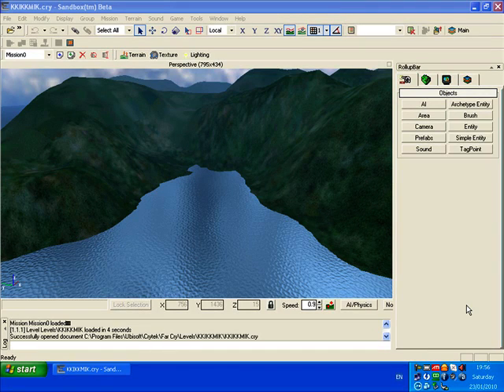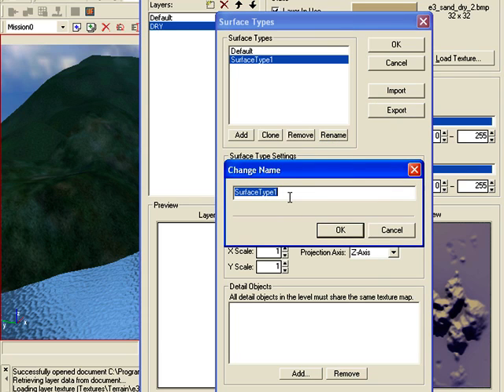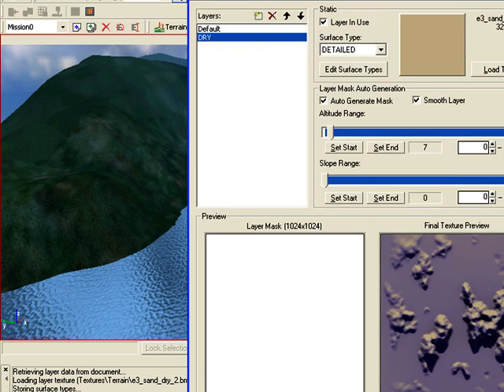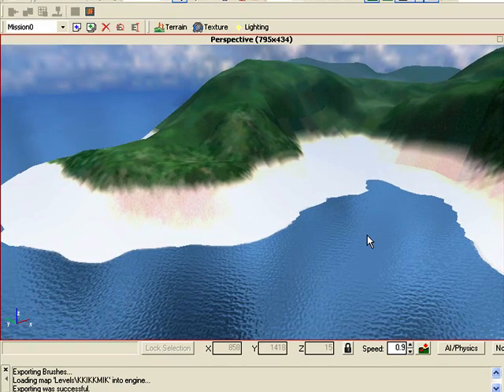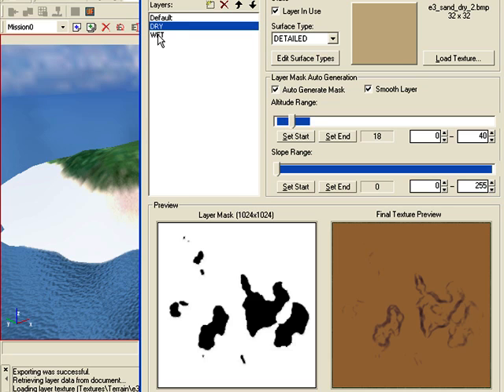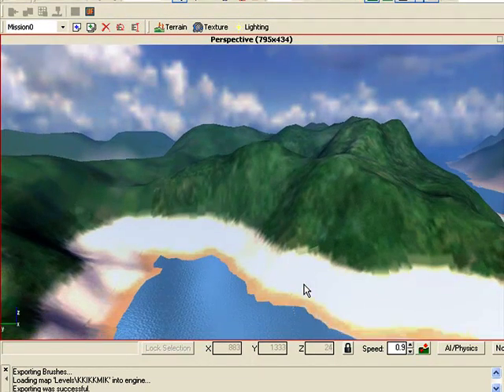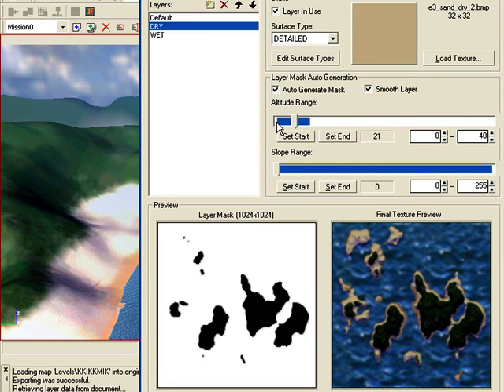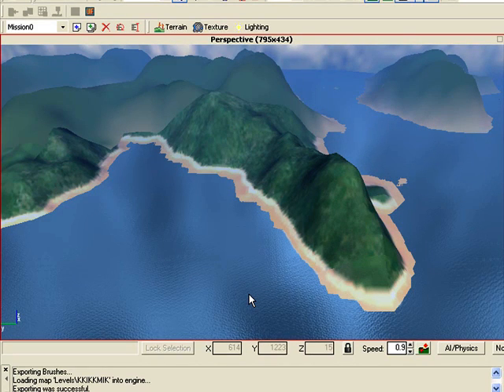Far cry 1 Sandbox edit ''TERRAIN'' tutorial no15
How to edit the terrain to make a beach masked with wet sand.